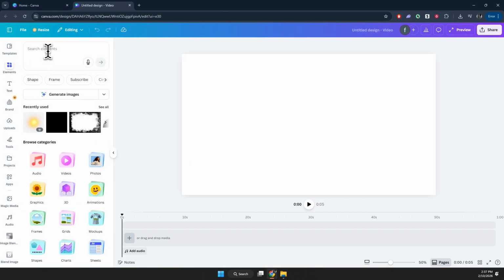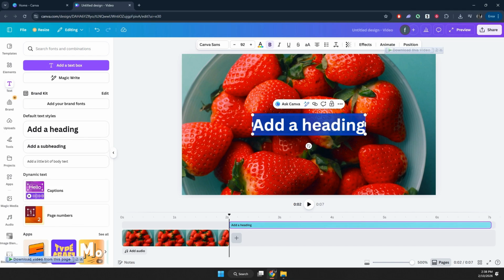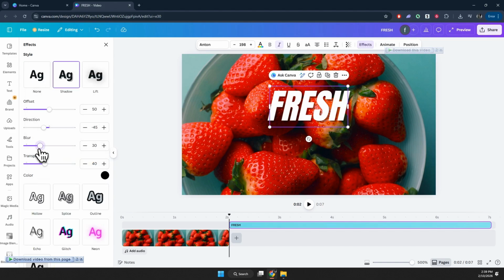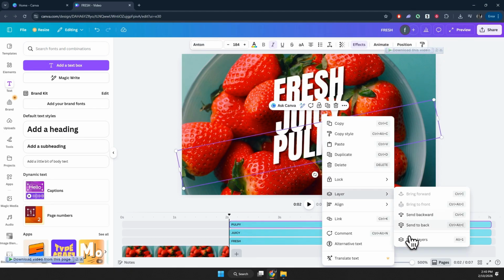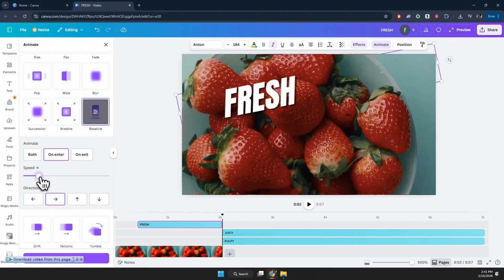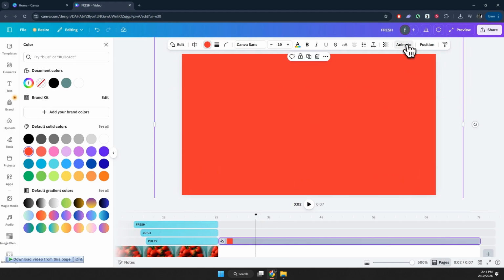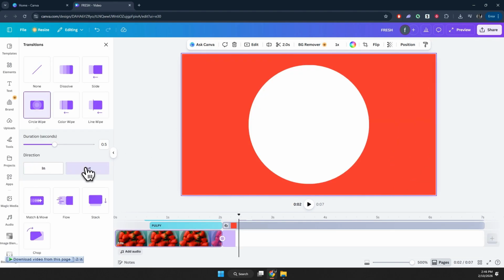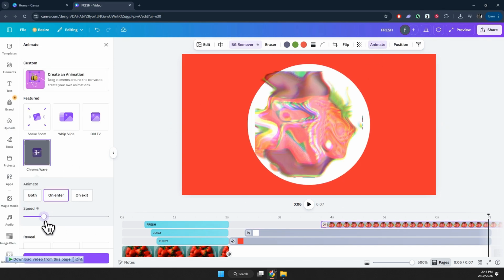How To Make Product Motion Grphics In Canva (FOR BEGINNERS)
Create Product Motion Graphics In Canva – Full Tutorial

In this guide, you’ll learn how to create eye-catching product motion graphics using Canva. This step by step tutorial covers adding animated elements, applying motion effects, customizing transitions, using layering and timing, and exporting professional-quality motion graphics for social media, ads, and presentations.